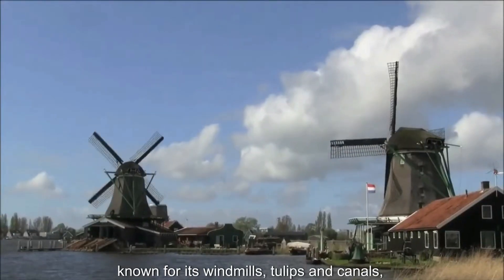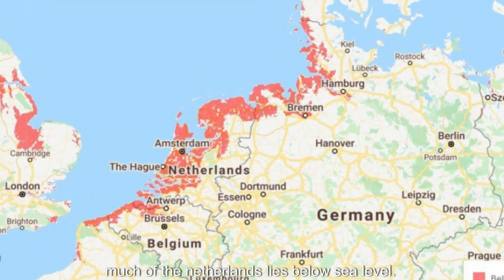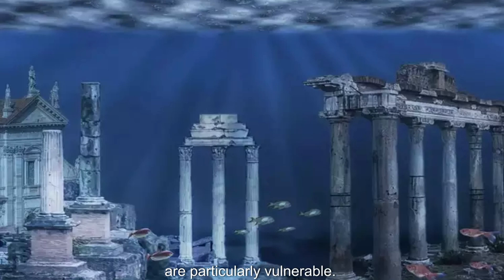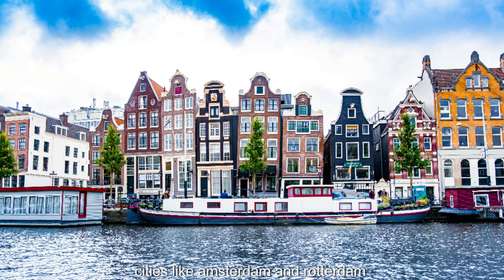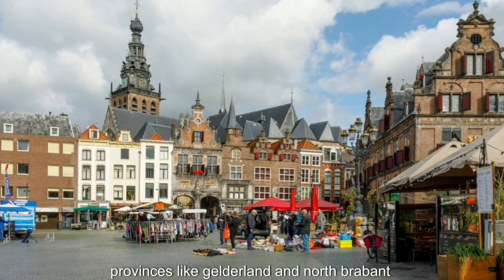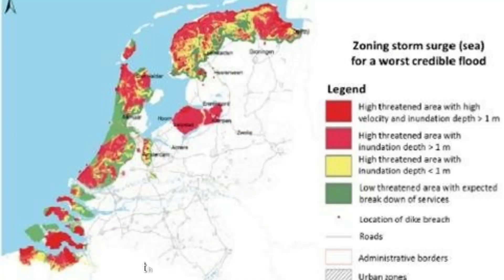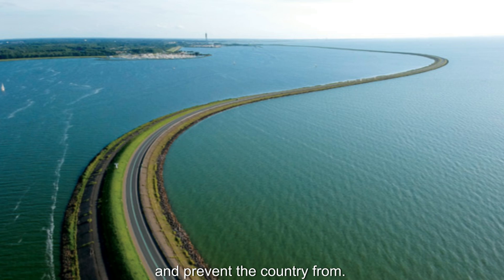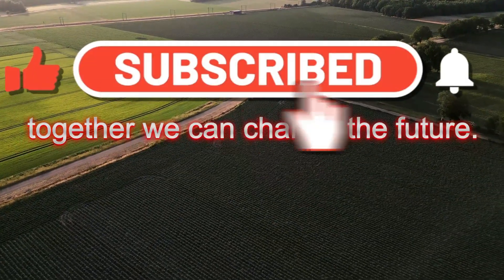Why the Netherlands will sink | The Discovering Tv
Why the Netherlands will sink ?

The Netherlands faces sinking land and rising seas. Land subsidence is caused by natural processes and human activities like extracting groundwater and building on soft soil.  Sea levels are rising due to global warming.  While the Netherlands has a long history of managing water,  these combined threats  pose a significant challenge for the future.